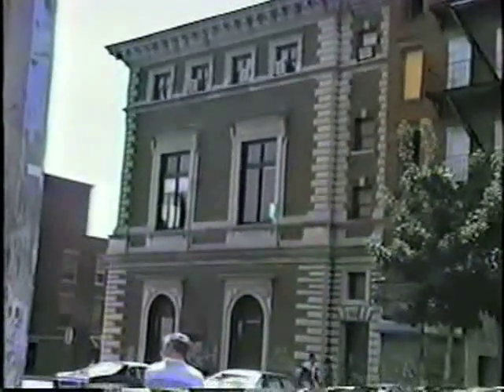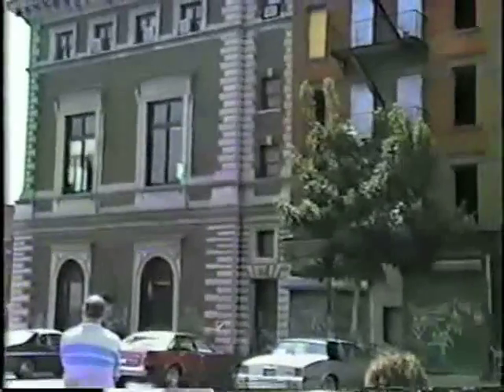Mott Haven Tour 1986 Pt. 8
June 1986 - Bronx Borough Historian Lloyd Ultan leads a walking tour of Mott Haven